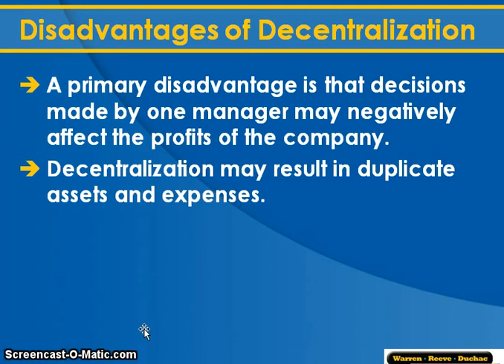Managerial 23 1